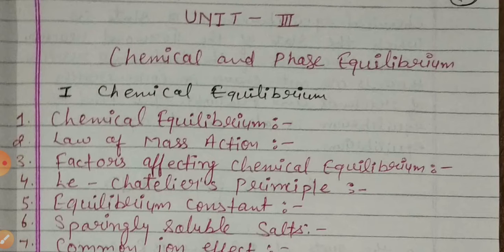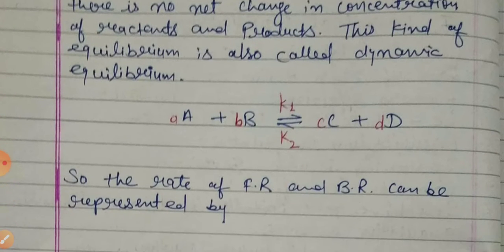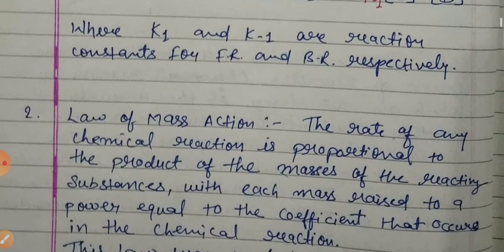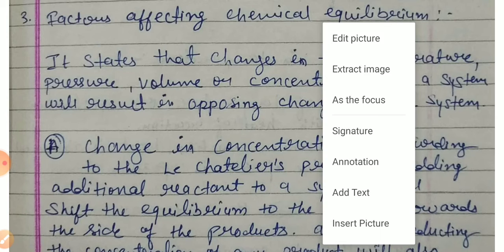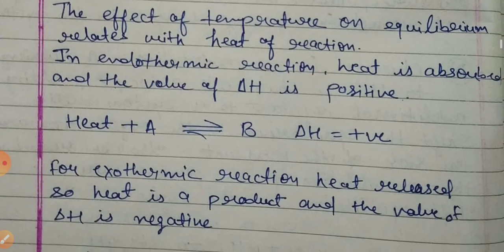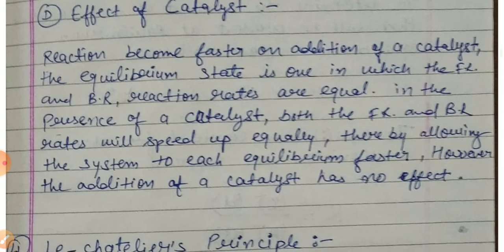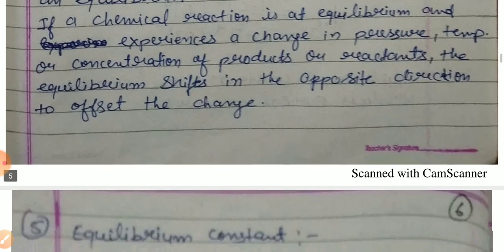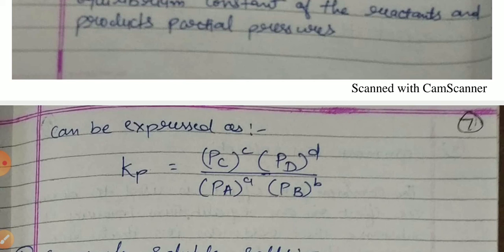JVWU Chemical equilibrium, B.Sc B.Ed IV sem